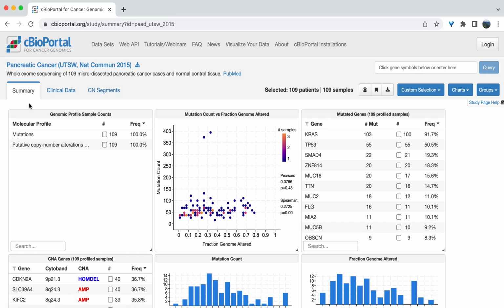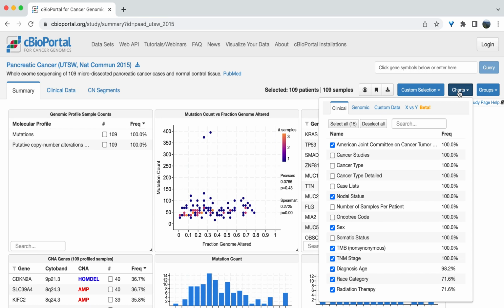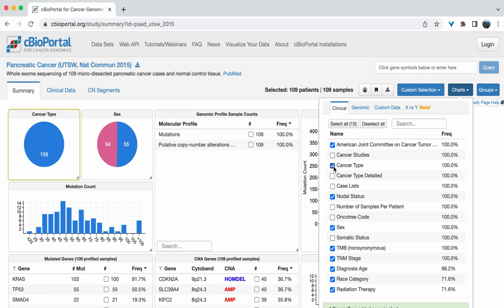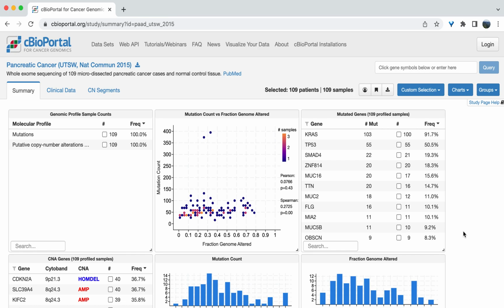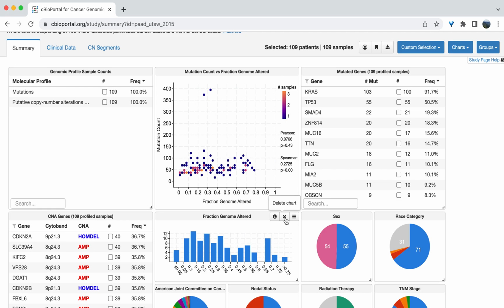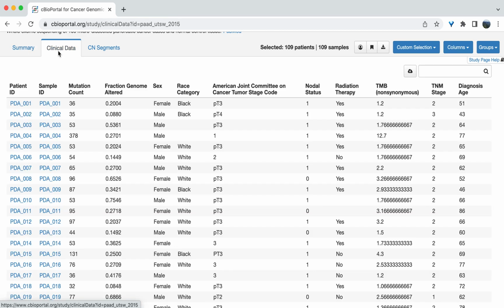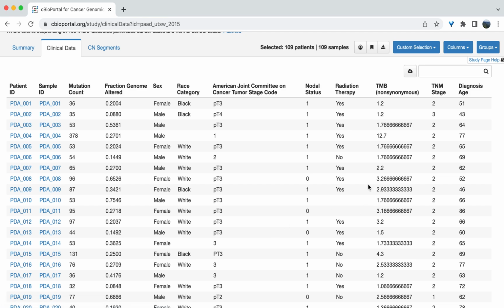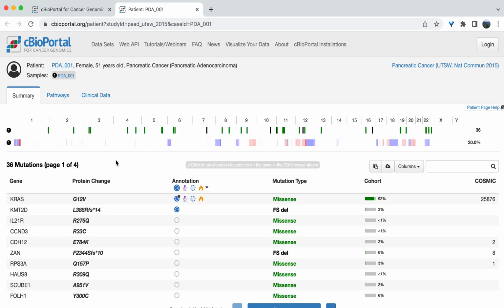cBioPortal Tutorial Series: Navigating a single study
This tutorial demonstrates navigation within single cancer study on the cBioPortal. An orientation of the study Summary tab describes the type of data that can be displayed on this page and how to add and remove charts and tables displayed on the study Summary tab. Navigation to the Clinical Data tab within in single study reveals specific demographic and genomic data for individual patients within a study.

Key moments:
0:00 Introduction
0:15 Navigating the Summary tab
0:47 Modulating displayed data on the Summary tab
1:16 Adding displayed data to the Summary tab
1:46 Removing displayed data on the Summary tab
2:25 Navigating the Clinical Data tab
3:16 Individual patient data